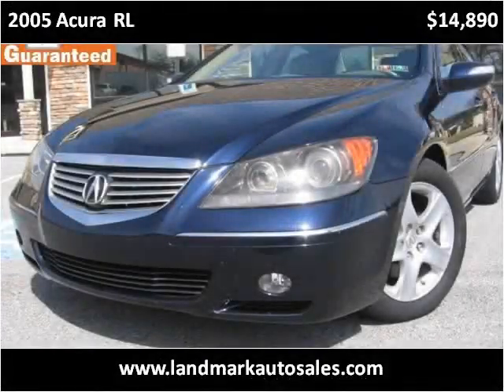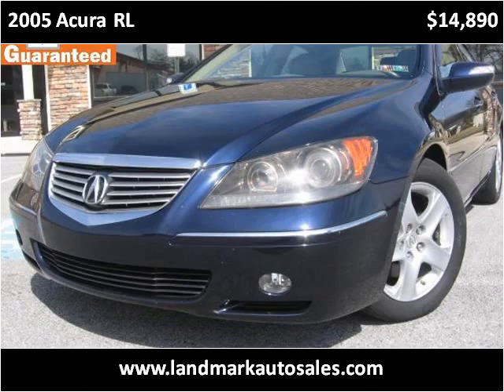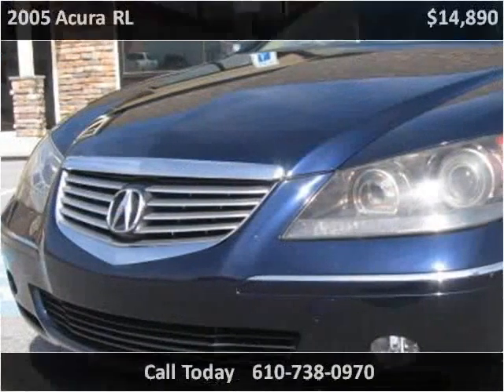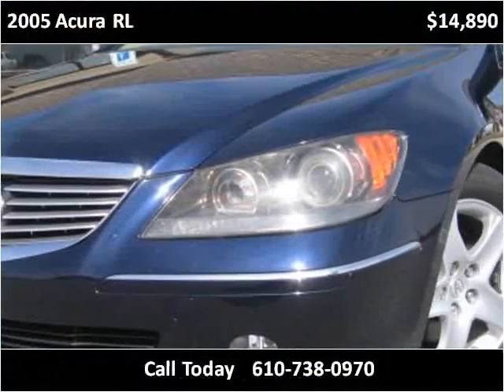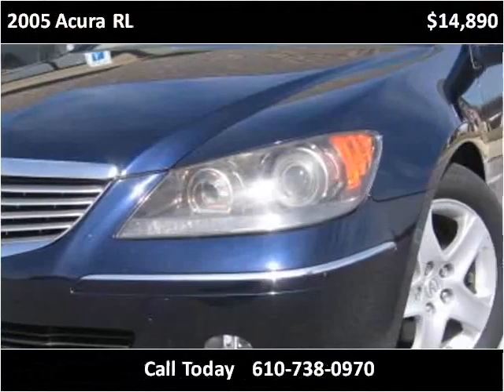2005 Acura RL Used Cars West Chester PA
This 2005 Acura RL is available from Landmark Auto Sales.